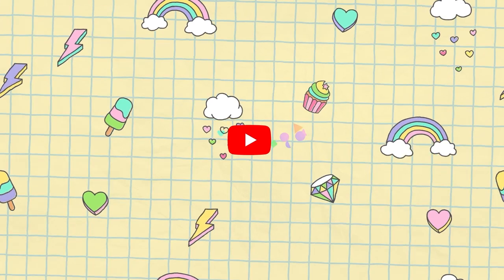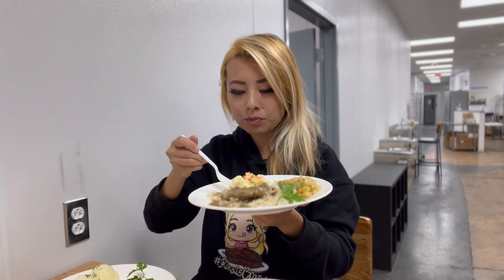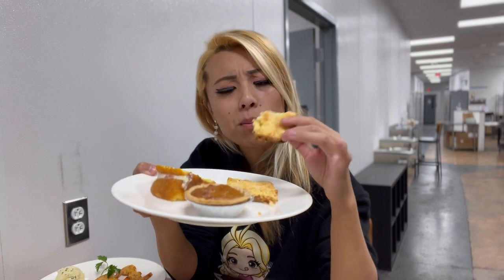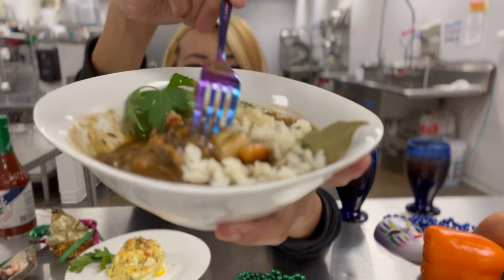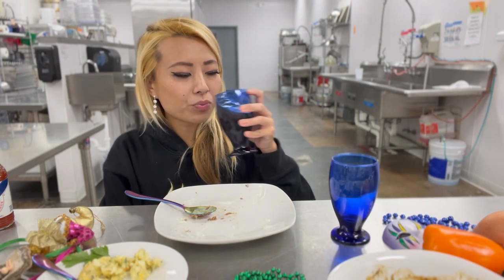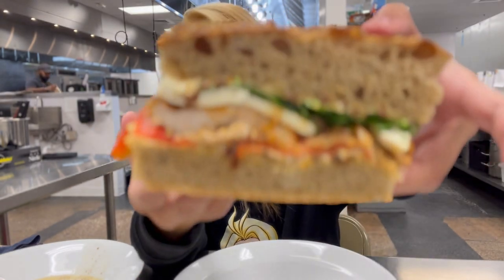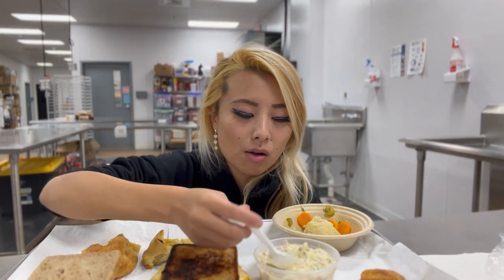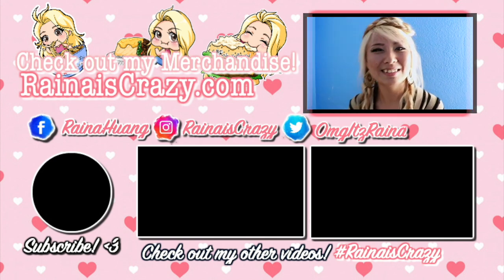THE CITY KITCH FOOD TOUR in Charlotte, NC!!